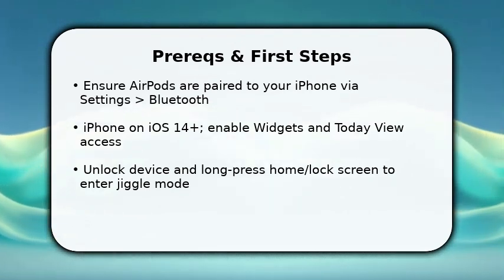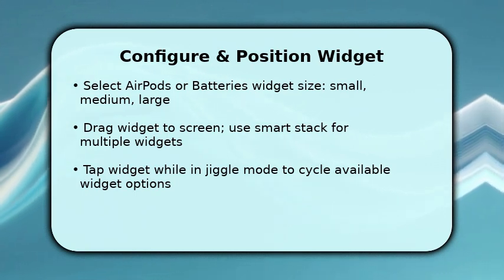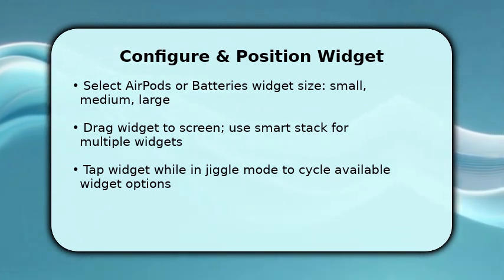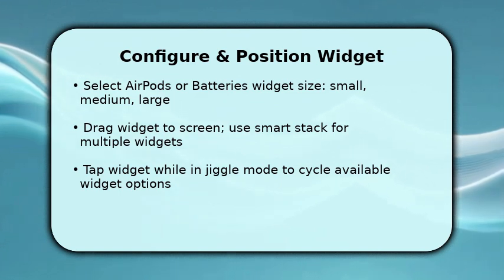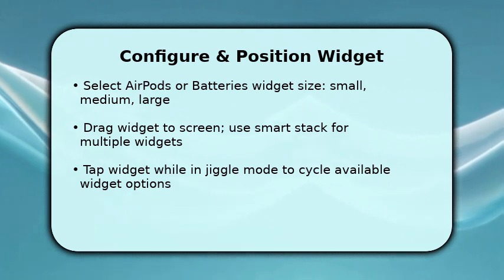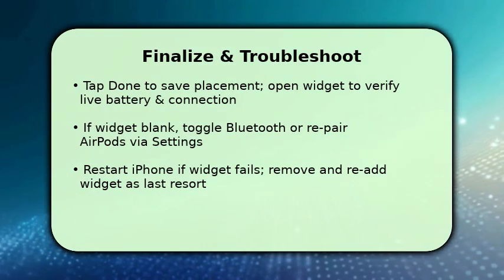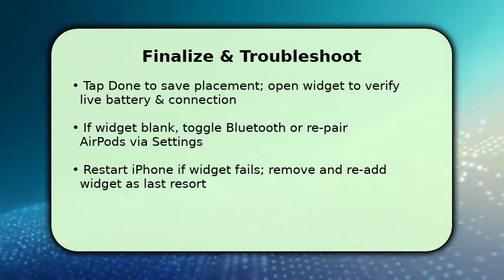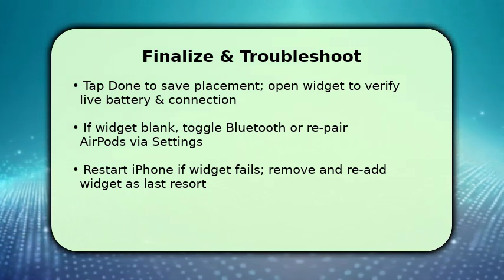How to Add Airpod Widget - Full Guide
How to Add Airpod Widget - Full Guide | 🔒 Surfshark VPN Deal — Stay private and secure. $1.99/mo + 3 Months Free ▸

Discover the step-by-step process of adding an AirPod widget to your device with our comprehensive guide. Learn how this accessory enhances convenience and functionality for iPhone users, ensuring seamless integration into daily life.